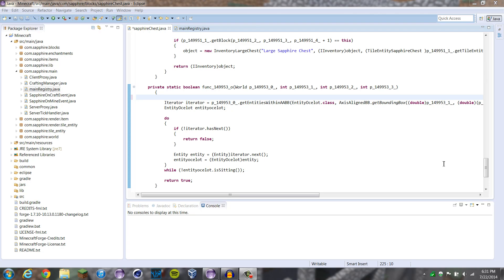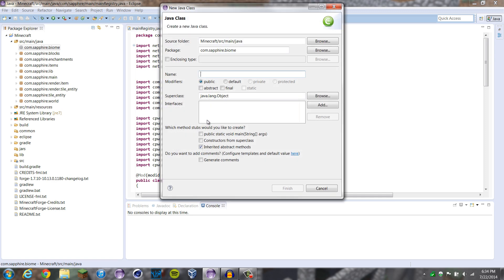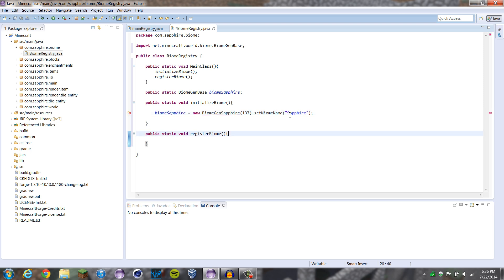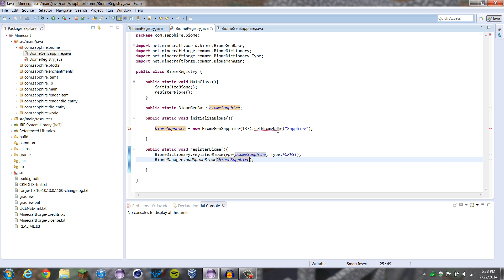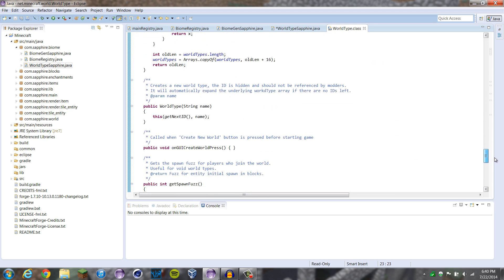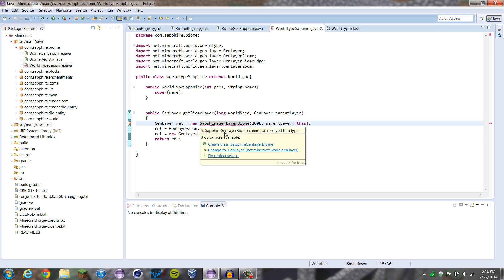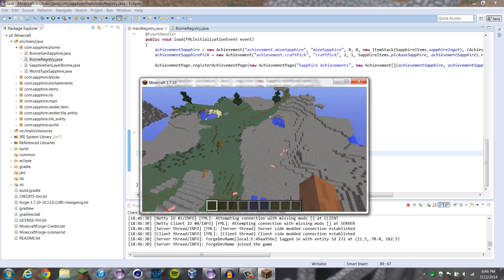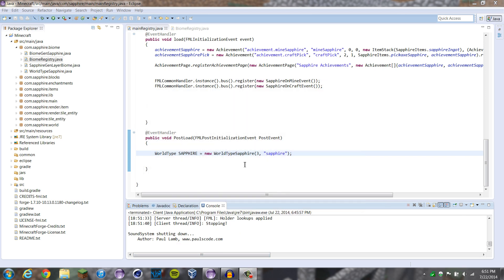[1.7.2/1.7.10]Minecraft Forge Modding Tutorial #12 - Biomes pt.1